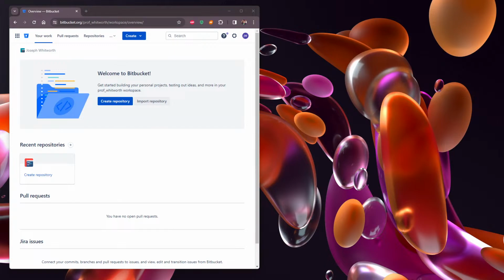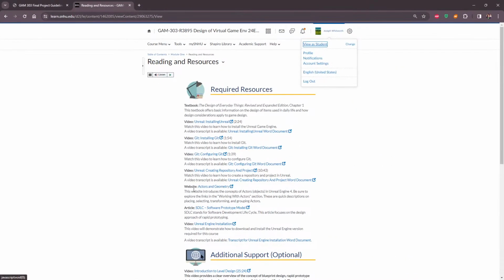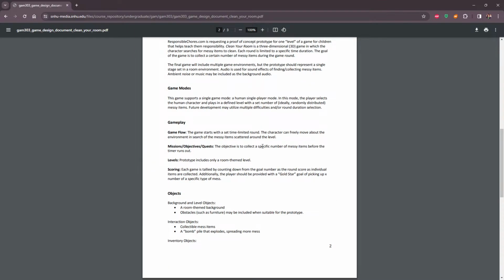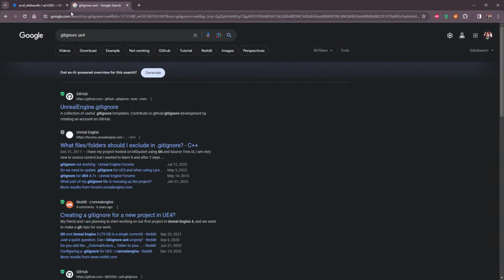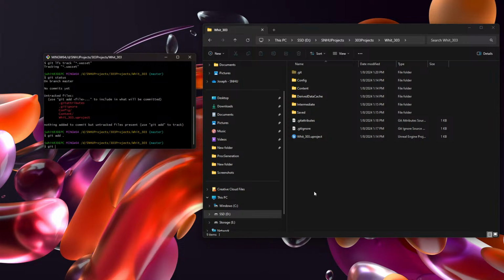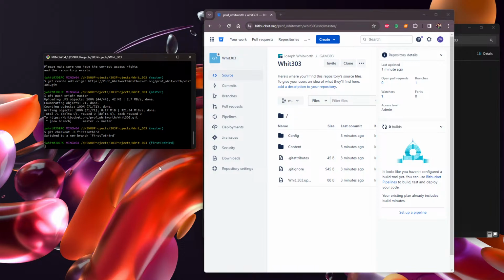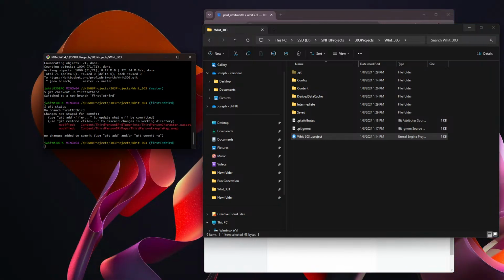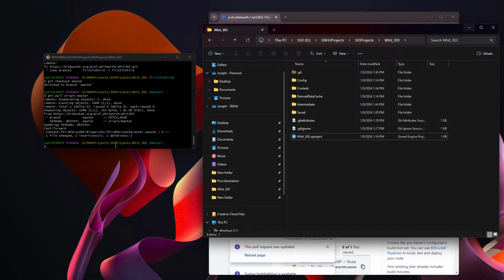GAM303 - Lecture 1